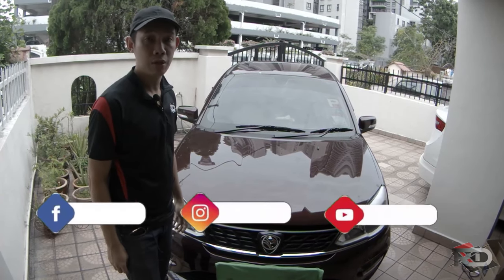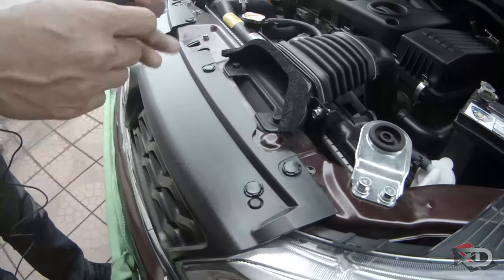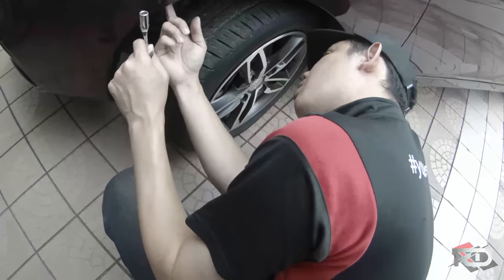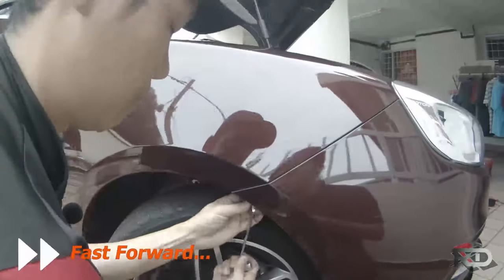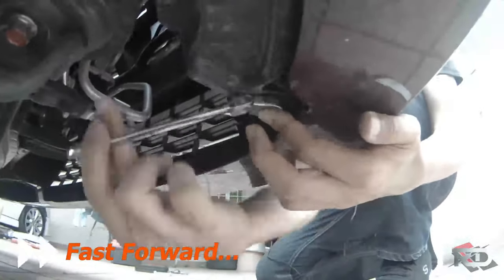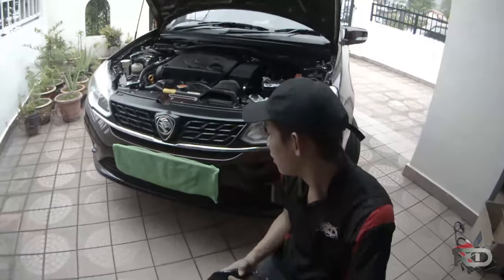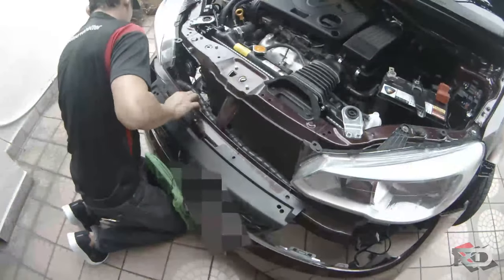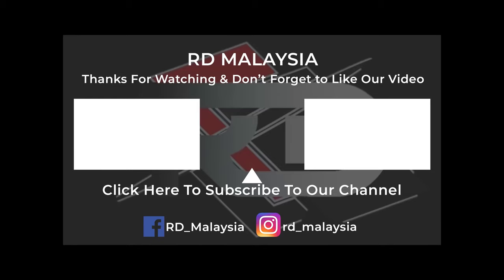How to Dismantle Proton Saga 2019 Front Bumper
Taobao(淘宝) ?  You also can visit Alibaba.com

During MCO can't go shopping ? Here you can get your favorites clothes & etc :

How to dismantle Proton Saga 2019 Front Bumper ? Refer the video Tutorial & Follow the steps to dismantle your Saga 2019 Front Bumper with suitable tools.

Tools Needed for dismantle front bumper Saga 2019 :

1)Front Grill Top
- Rivet Buckle Removal

2)Side Fender
- Double End Flexible Socket Wrench

3)Bumper Bottom
- Offset Ring Ratchet